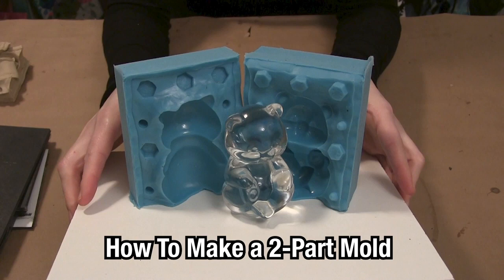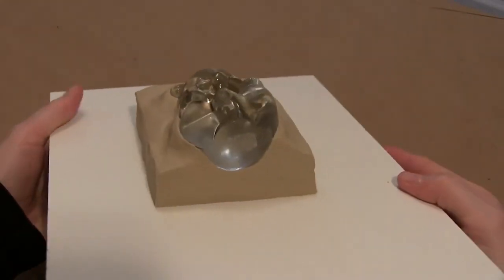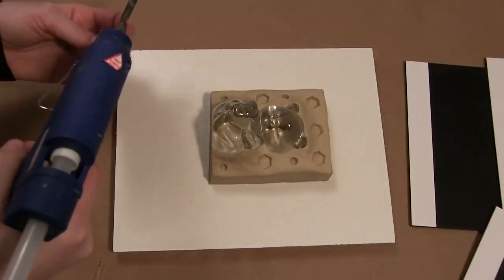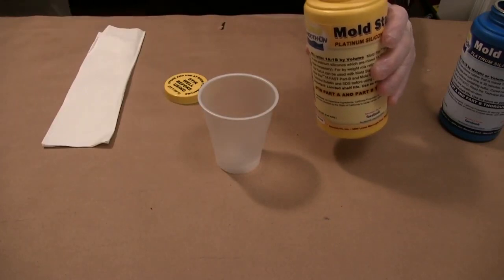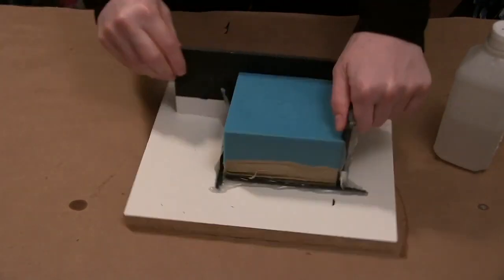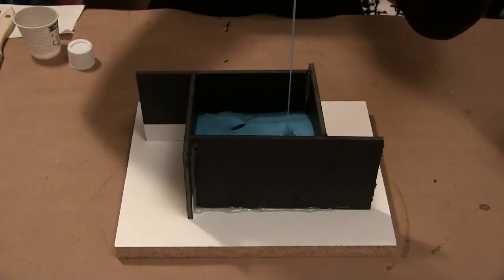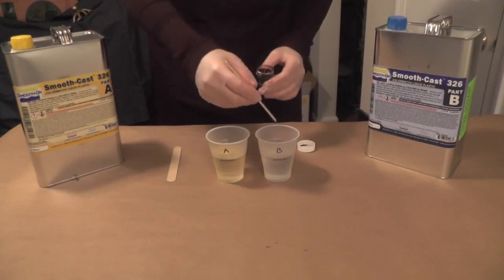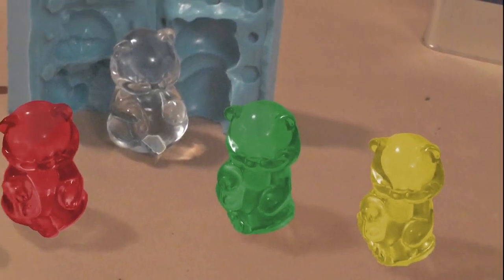2-Part Silicone Mold using Mold Star™ 16 FAST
Smooth-On fan Victoria P. demonstrates how she makes a two piece mold of a glossy figure using Mold Star™ 16 FAST silicone mold rubber then casts a reproduction in Smooth Cast™ 326 Colormatch liquid polyurethane resin.

Smooth-On Fan Channel: Made By You